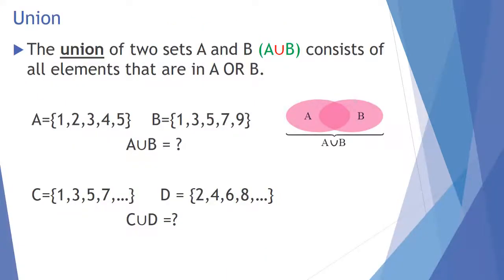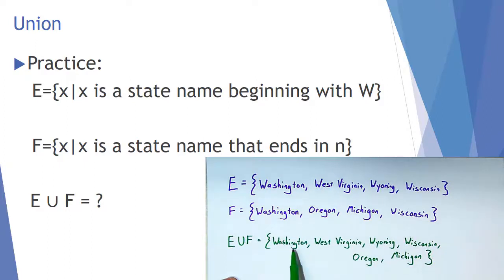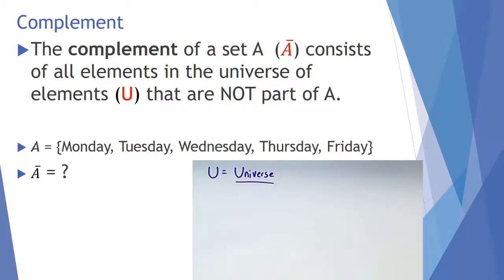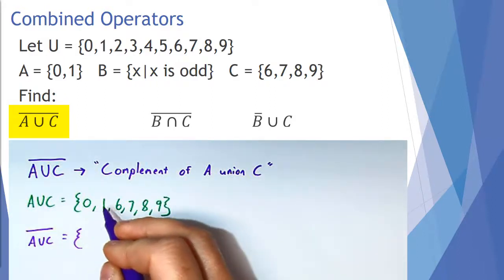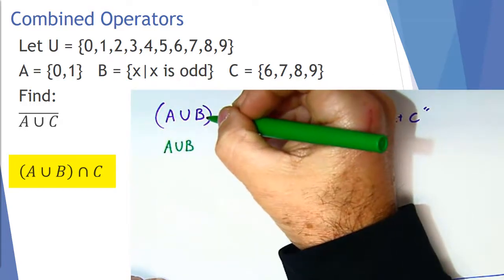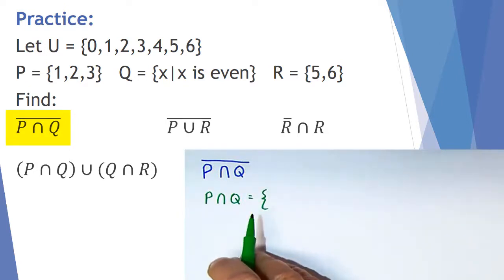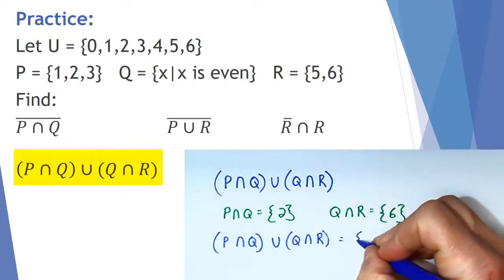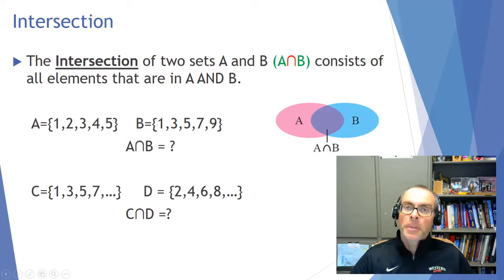OLD Math & Logic: Operations on Sets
This lesson continues to build basic set theory concepts including intersection and union of sets as well as the complement of a set.